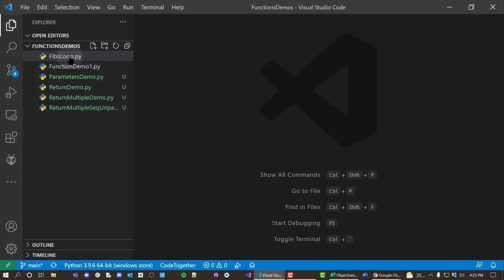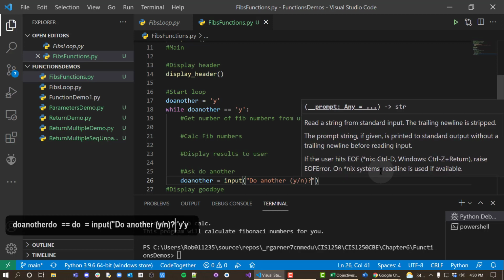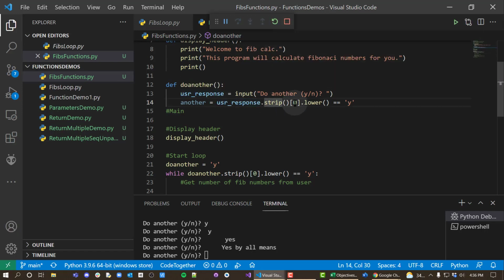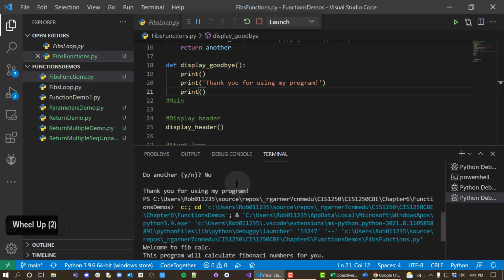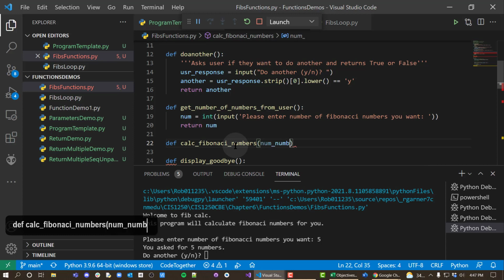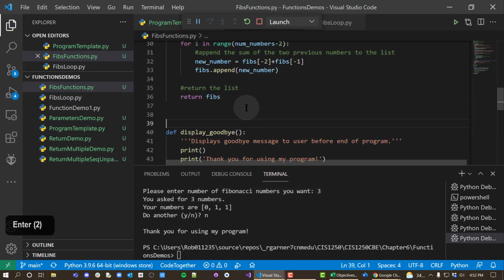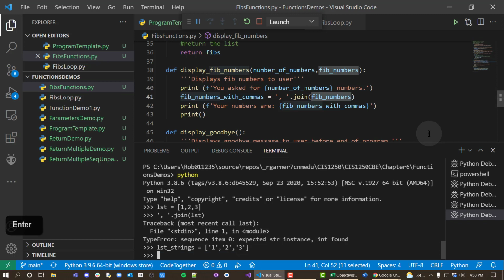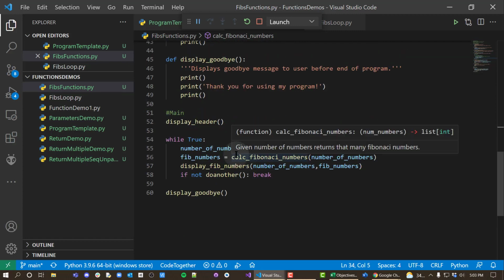Fibonaci Function Demo